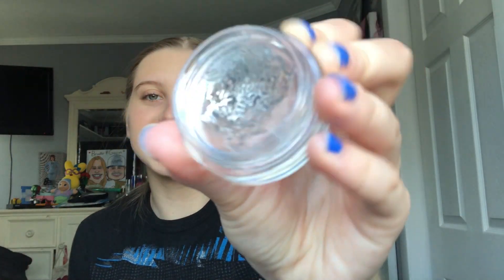“Clean girl aesthetic”/no makeup, makeup look!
trying the clean girl makeup aesthetic without even realizing it lol. i’ve done this makeup look a lot recently and i’ve pretty much mastered it almost.

products used:
-elf power grip primer
-l’oréal infallible powder foundation
-elf monochromatic stick
-l.a girl lip oil
-l’oréal lumi bronze it
-elf stay all night setting spray

xoxo